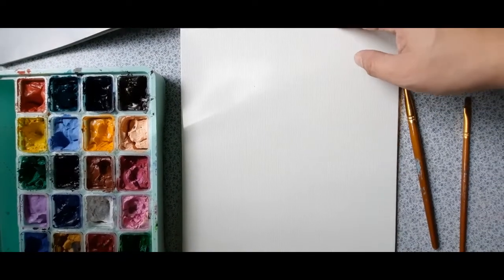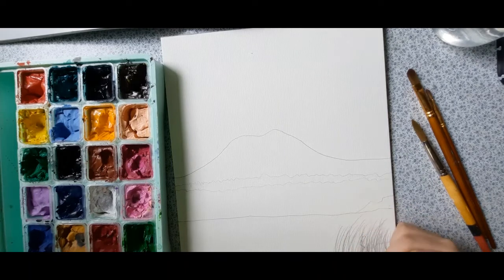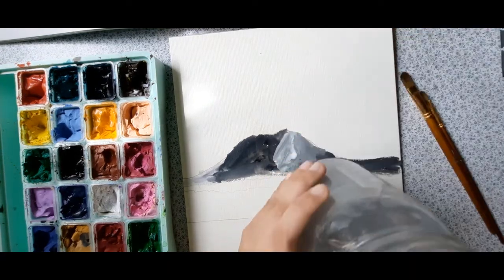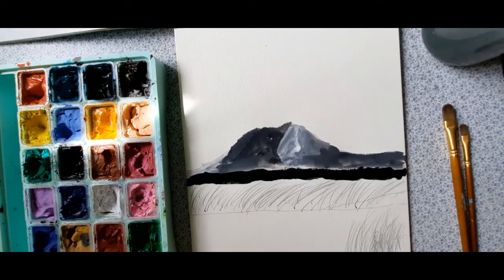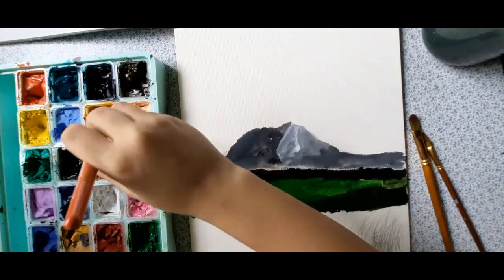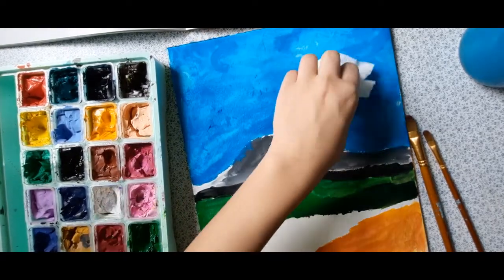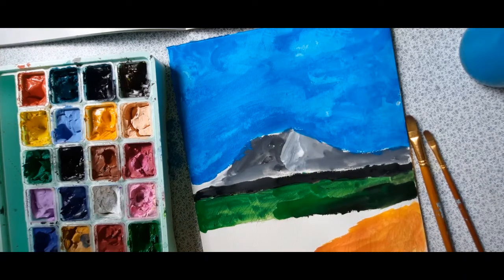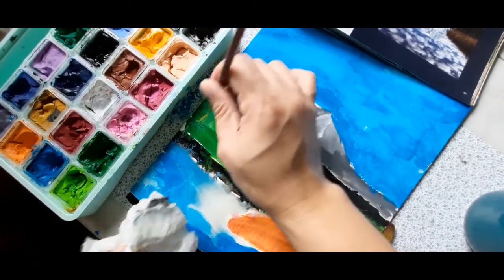Paint with Ian: Snowy Mountain and Lake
Hello everyone. Thank you again for watching our videos and following our channel.  Today's video is special because it's going to be Ian, my youngest son, who will show you how he interprets and paints a landscape referenced from one of our photography books.
Ian who is 8 years old and currently homeschooling will use his 24-color Himi Miya gouache set for this session as well as filbert and round brushes.